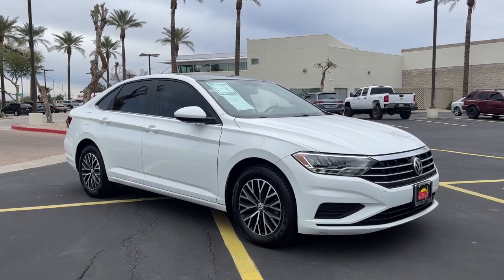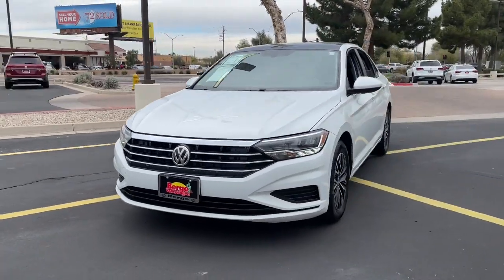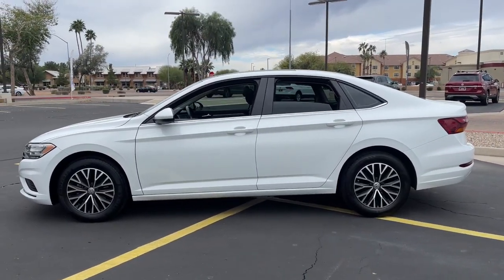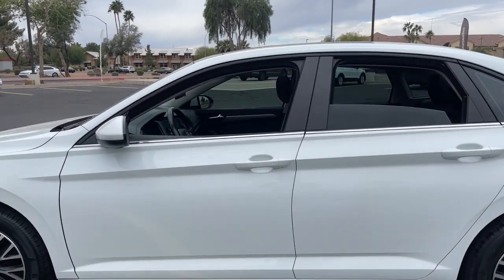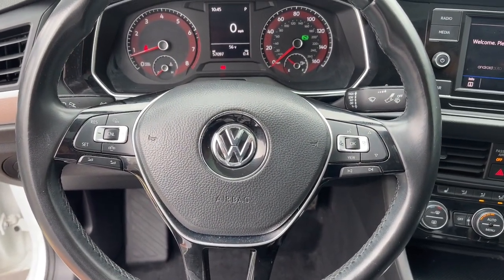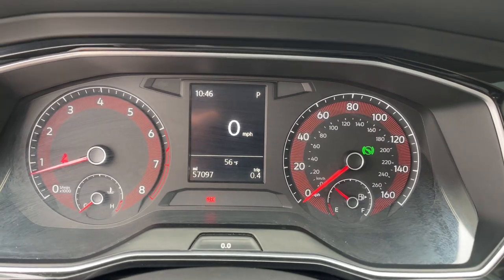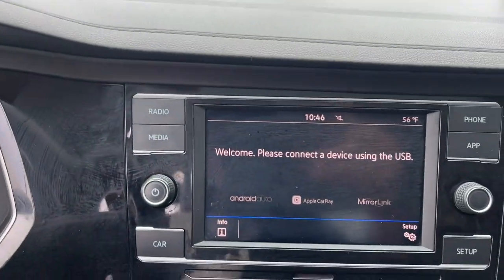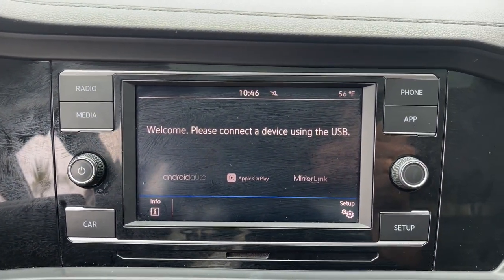2019 Volkswagen Jetta Mesa, Gilbert, Chandler, Tempe, Queen Creek, AZ 22208B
Used 2019 Volkswagen Jetta available in Mesa, Arizona at Berge Mazda Volkswagen. Servicing the Gilbert, Chandler, Tempe, Queen Creek, AZ area.
2019 Volkswagen Jetta 1.4T S - Stock#: 22208B - VIN#: 3VWCB7BU5KM139246

Clean CARFAX. 2019 Volkswagen Jetta 1.4T S FWDbr8-Speed Automatic with Tiptronic 1.4L TSIbrbrOur Family To Yours With Only The Best Hand Picked Pre-Owned Vehicles For Sale At The Best Prices!brbrServing The Valley For Over 40 Years!brbrRecent Arrival! 30/40 City/Highway MPGbrbrAwards:br  * 2019 KBB.com 10 Best Sedans Under $30,000   * 2019 KBB.com 10 Coolest New Cars Under $20,000